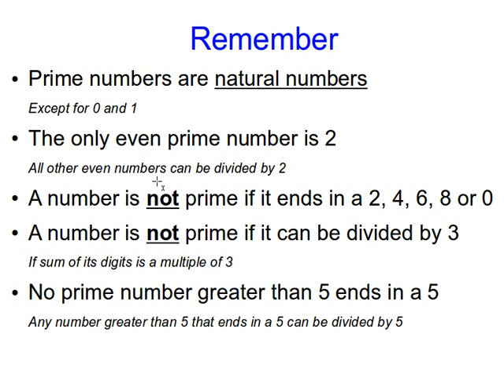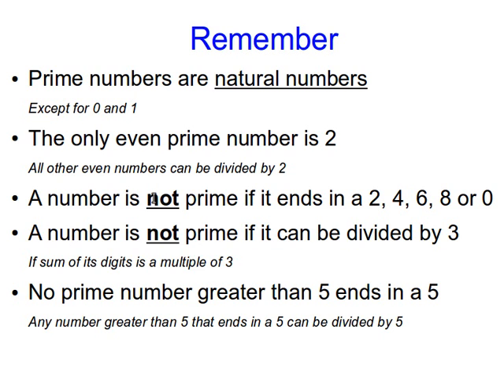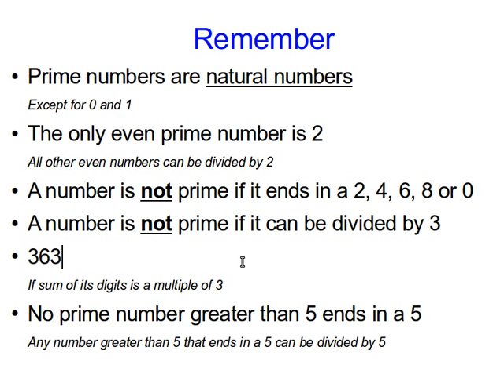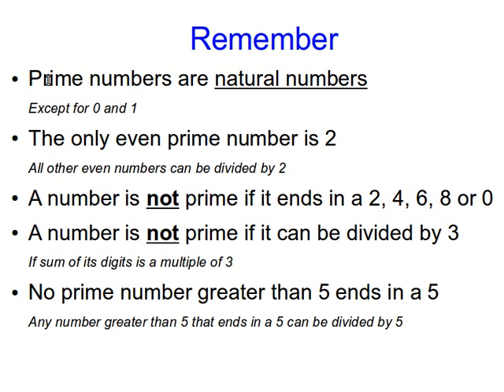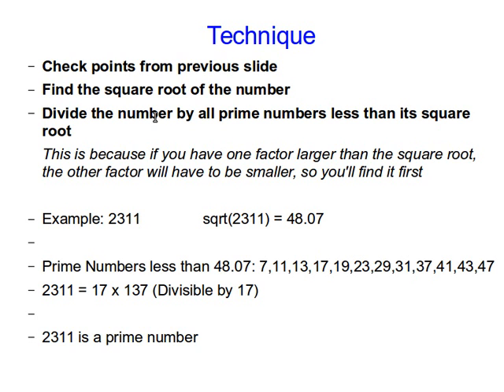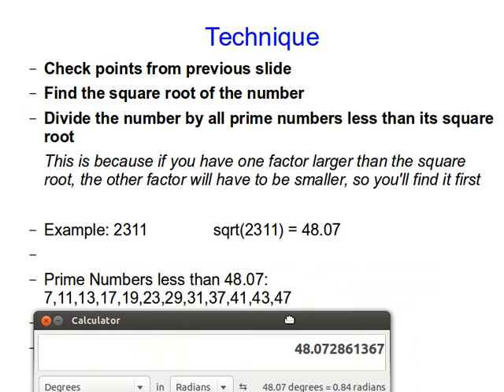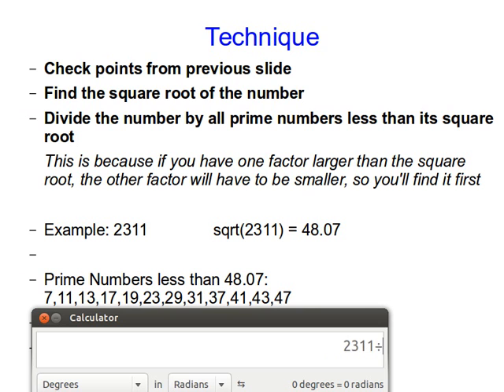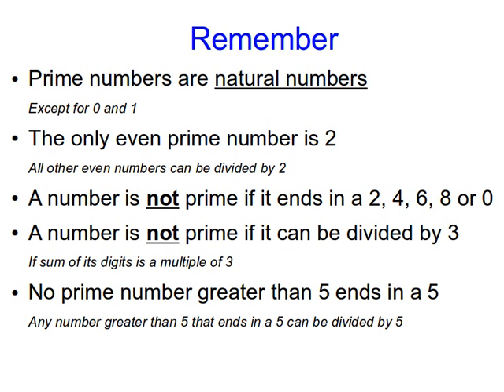Prime Numbers 2/2: How to Check if a Number is Prime